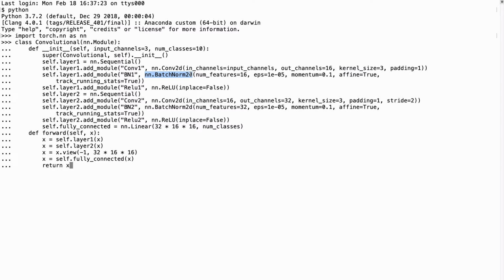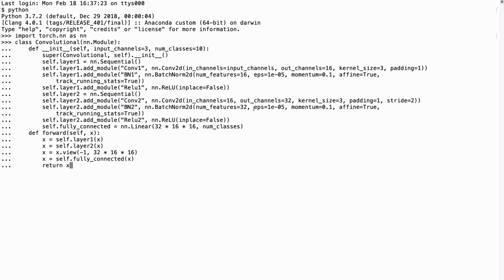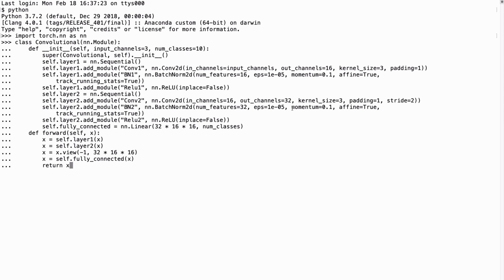BatchNorm2d: How to use the BatchNorm2d Module in PyTorch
BatchNorm2d - Use the PyTorch BatchNorm2d Module to accelerate Deep Network training by reducing internal covariate shift